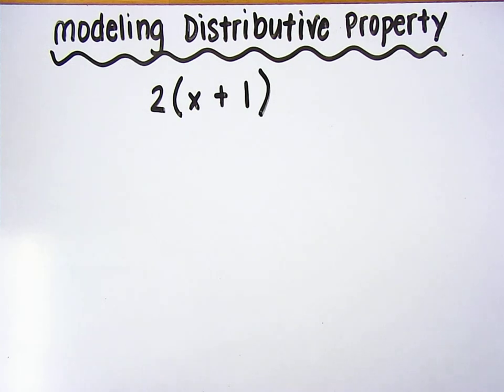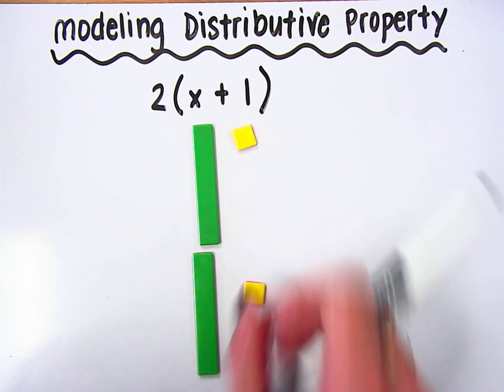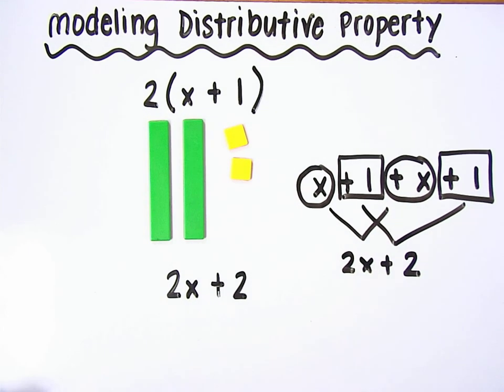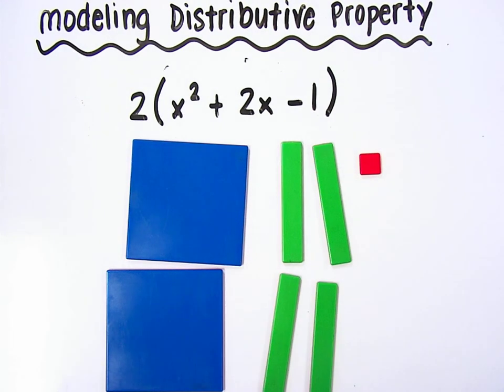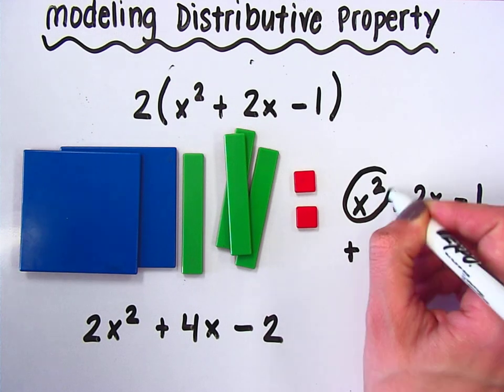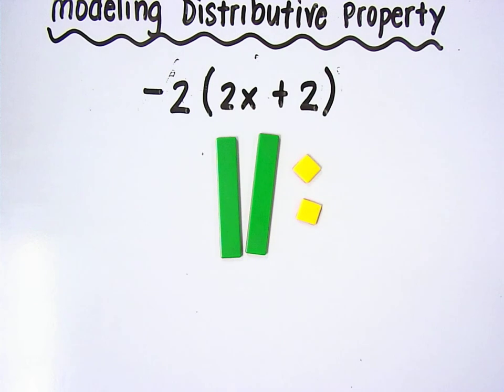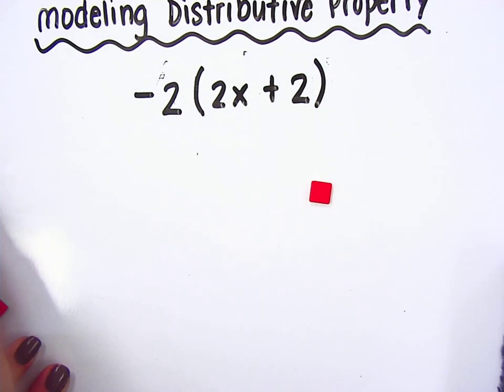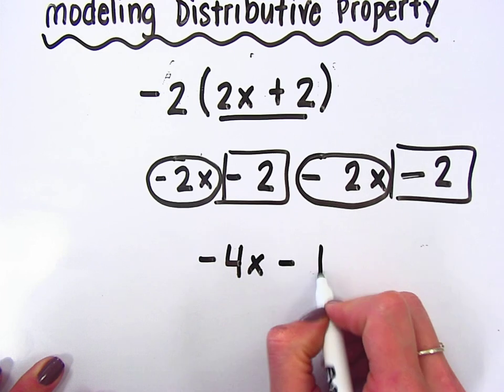Modeling Distributive Property